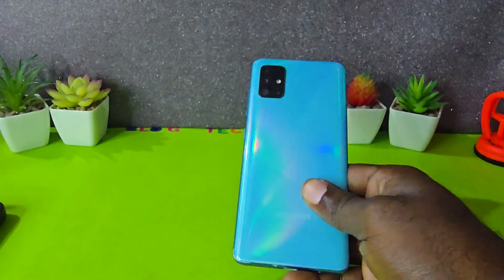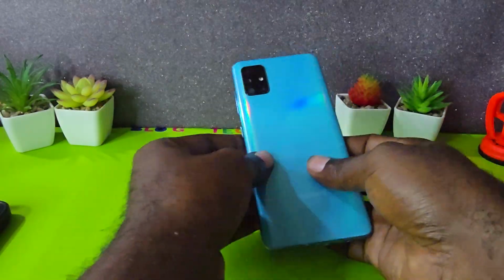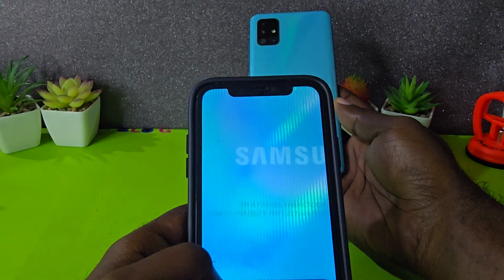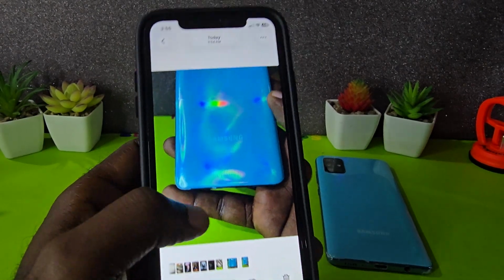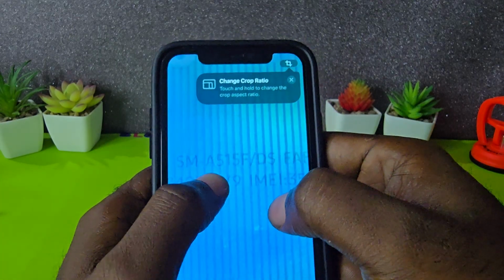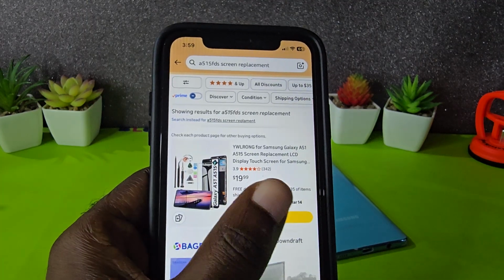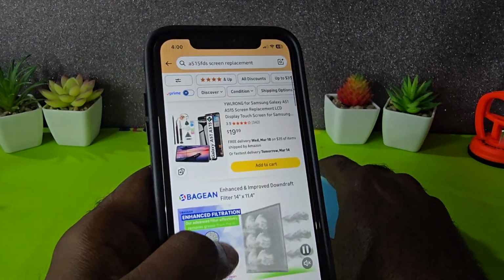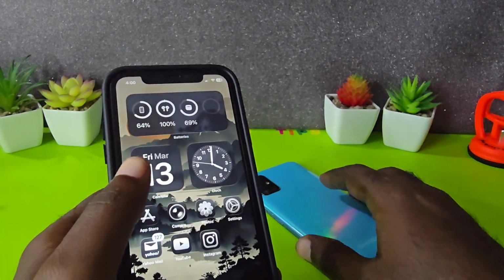How to find Samsung Phone model number {Broken Screen}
I will show you How to find Samsung Phone model number. If you need to Know the Exact Model Number of a Phone and the device is not powering on or the display is broken and you don't have any documents for the device for refrence. This is what you do especially if you need the model number to match a screen for replacement, Internal parts, searching for device software or firmware and so on.